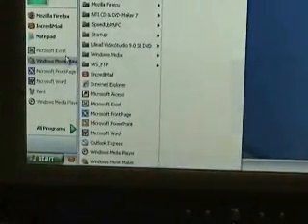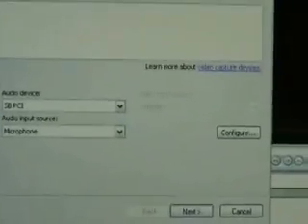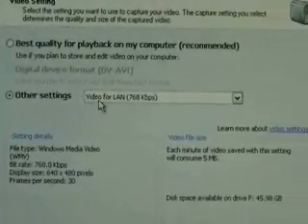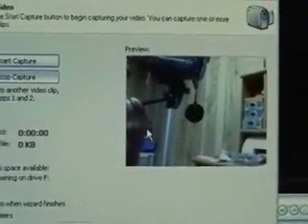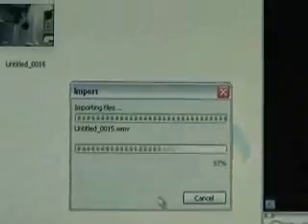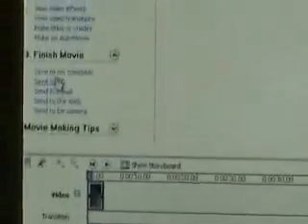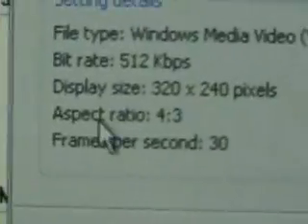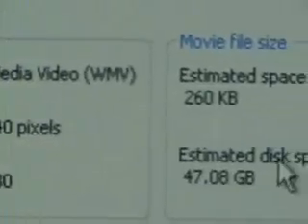Movie Maker (YouTube) Settings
These are the best settings I've found for importing and exporting video using Movie Maker for YouTube.